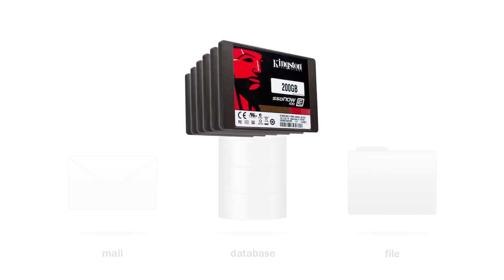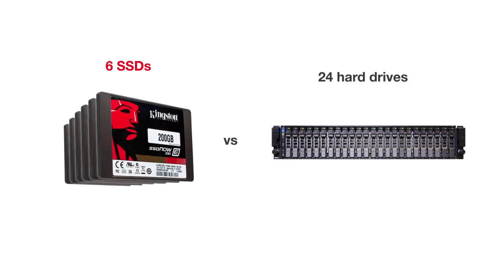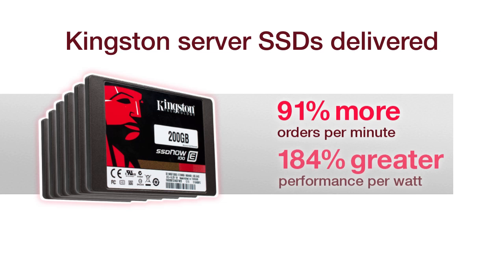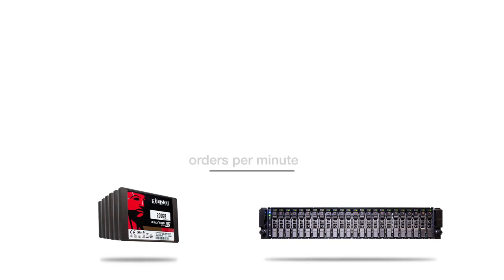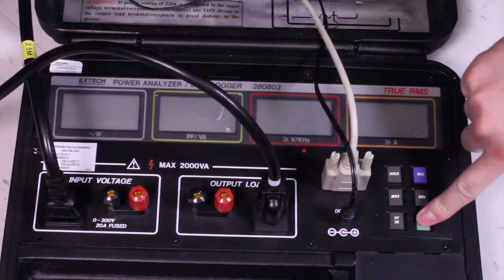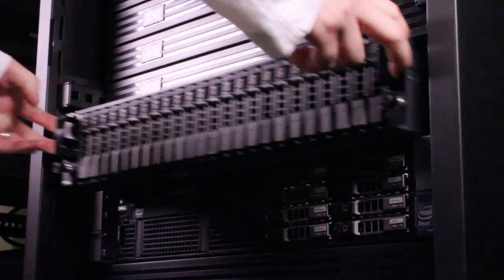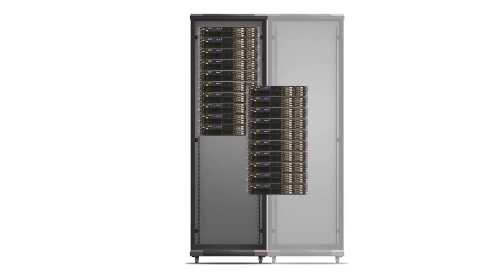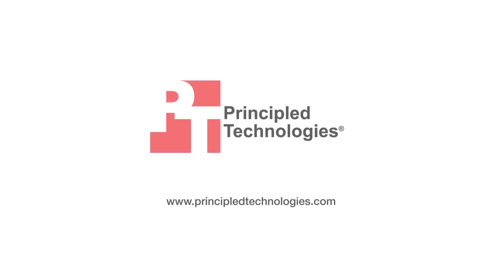Database Performance with Enterprise-Class Kingston SSDs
Processing power isn't the only thing that drives database performance. High performing server storage, such as enterprise-class solid-state drives (SSDs), can dramatically improve the performance of databases compared to traditional hard disk drives (HDDs).

Principled Technologies put the virtualized database performance of Kingston SSDs to the test, and found that replacing a solution consisting of a server with an external chassis containing 24 HDDs with only six internal SSDs increased total database performance by up to 91.8 percent.